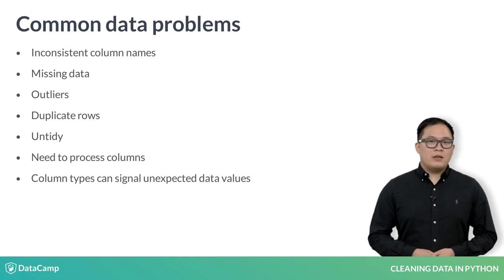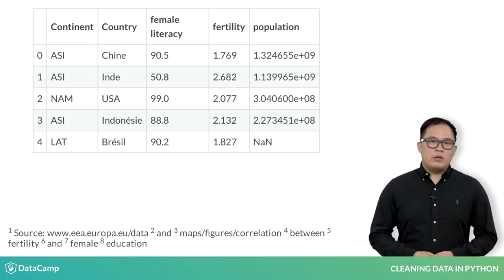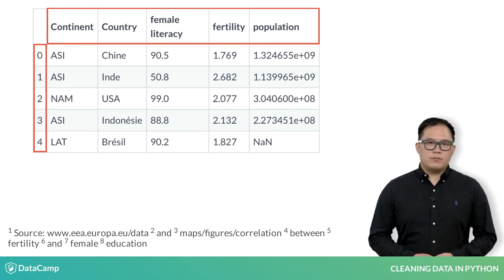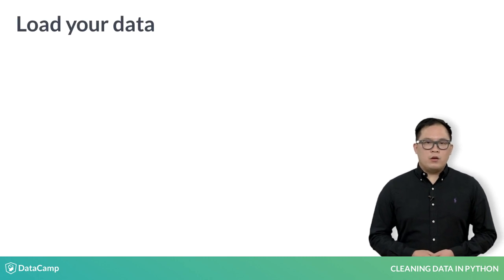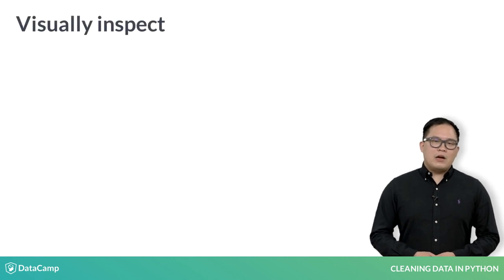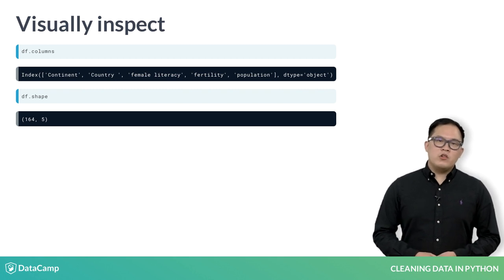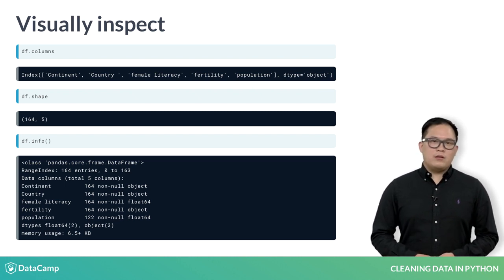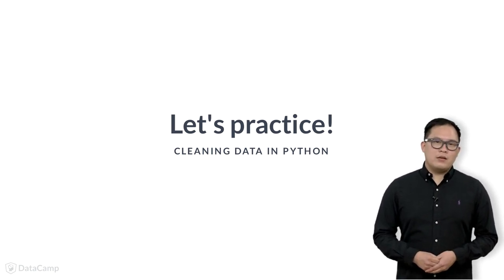Python Tutorial: Diagnose data for cleaning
Want to learn more? at your own pace. More than a video, you'll learn hands-on coding & quickly apply skills to your daily work.

Cleaning data is the process of preparing your dataset for analysis. It's important because data almost never comes in a way that does not need to be cleaned.

This chapter is going to cover how to diagnose your data for problems that require cleaning.

Here's some common data problems that you will learn how to clean.

Column names can have inconsistent capitalizations and/or bad characters.

Missing data needs to be identified and addressed.

Outliers can pose a potential problem and need to be investigated.

Duplicate rows can bias analysis and need to be found and dropped.

Untidy datasets can contain multiple problems, and prevent us from quickly transforming our dataset to one suitable for reporting, to a dataset that is suitable for analysis.

Other common data problems are processing columns before a column can be used for data analysis, and column types can signal the presence of unexpected data values.

We'll go into more detail on what these mean throughout the course.

This is a dataset that we've adapted from the European Environment Agency.

It gives the percent of females aged 15 or over who can read and write, the average number of children that a woman will give birth to, and population for a given country in a continent.

We have row indexes and column names.

An index in pandas is the basic object storing the row labels. You can reference indexes for rows and columns by their labels or by integer.

Looking at the first few rows can identify some of the common data problems already.

We have some column name inconsistencies.

Country and Continent are capitalized, female literacy has a space in it. Missing data, which is data that is not present for whatever reason. These are represented as the NaN values. And the country names are in French.

To load the data, we begin by importing the pandas library with the standard alias, pd.

The read_csv function takes a filename and loads it into a dataframe called df.

We can visually inspect the first and last 5 rows of our dataframe using head and tail methods, respectively.

Here we see the column name inconsistencies, missing data, and columns that need to be further processed.

If you have a lot of columns, calling the columns attribute of our dataframe will return an index of column names.

You see that the Country column actually has a space at the end of it. This was practically invisible when we looked at the head and tail of our data.

We can call the shape attribute to look at the number of rows and columns of our data. This is useful if you cannot visually see all your data with head and tail.

Our data has 164 rows. A quick Google search shows there are 196 countries in the world. So not every country in the world is listed in this dataset.

We can use the info method to get additional information about our dataframe.

This is a pandas dataframe object with 164 rows and 5 columns.

The population column has only 122 non-missing values, so we can subtract 122 from 164 and know there are 42 missing data points.

The fertility column should also contain numeric values, but it is stored as a object instead.

An object type is a generic type in pandas that is stored as a string.

Numeric datatypes will be represented as an int if there are no decimals, and a float if there are decimals.

We will want a closer look at these missing data points and wrong data types, but for now it's your turn to load a dataset and visually inspect it.